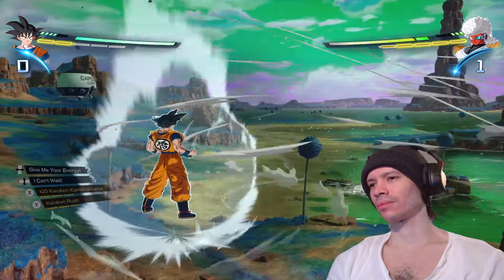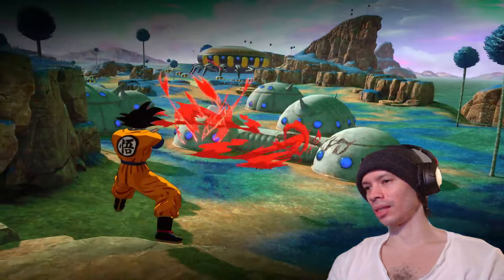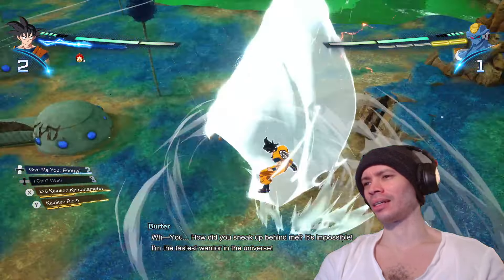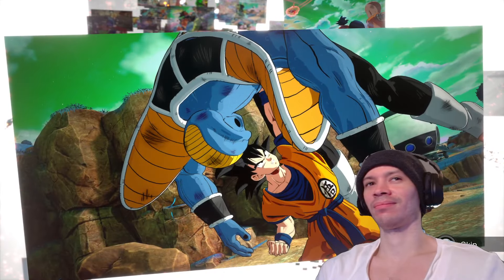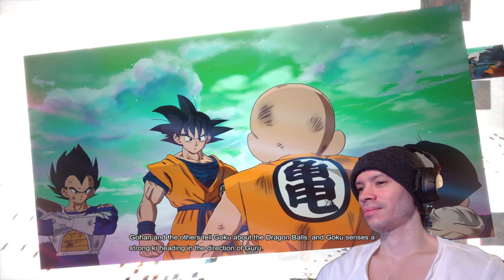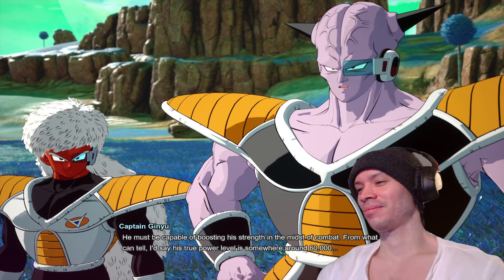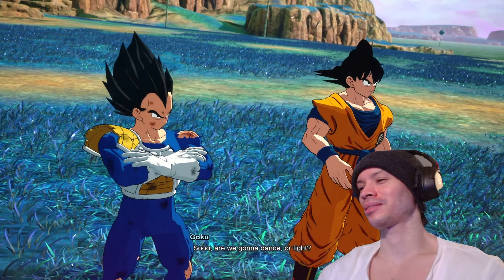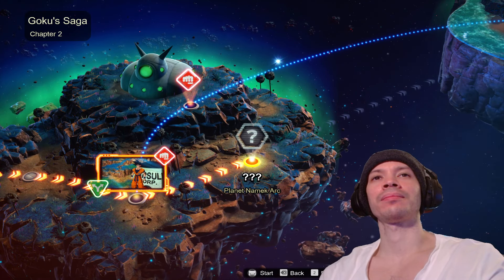Dragon Ball Sparking Zero: Arrival On Planet Namek How to Spawn Burter ALT route.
This one is a bit tricky.